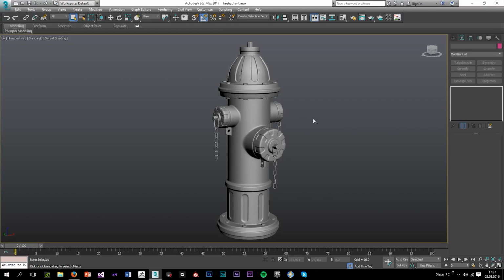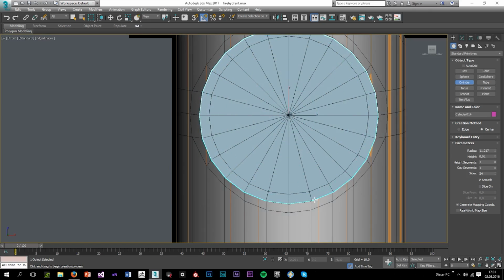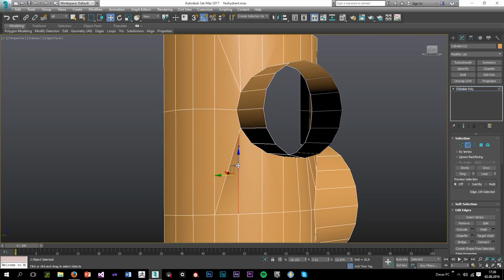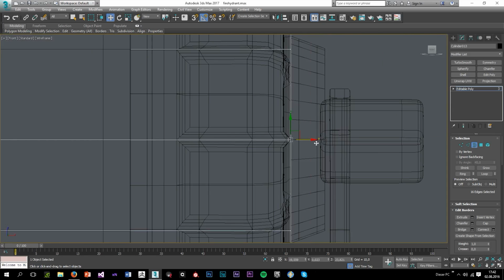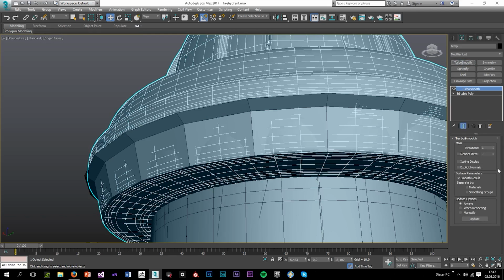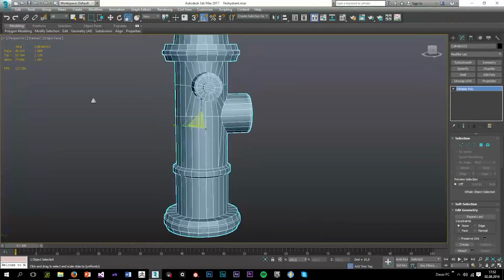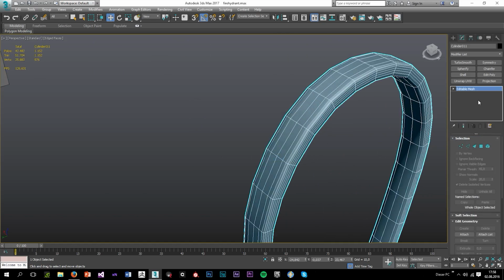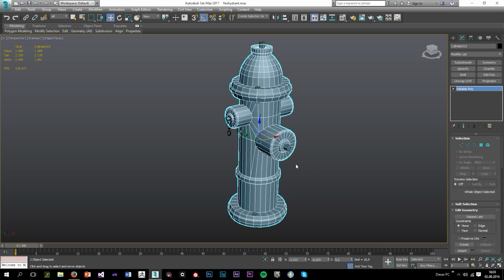Game Asset Tutorial Part (2/5) Creating the Lowpoly 3DS MAX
Part 2 of the Game Asset Tutorial!

Heres another tutorial for those who want more. This is going to be a Game Asset tutorial. Im going to model it in 3ds max 2017, texture it inside quixel and render it in marmorset toolbag 2.

I am more than willing to help you out!